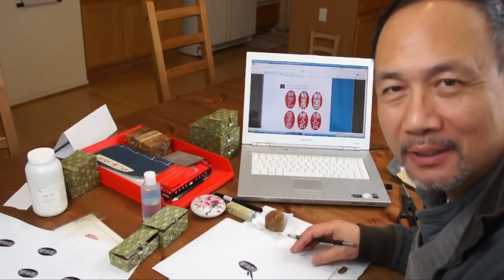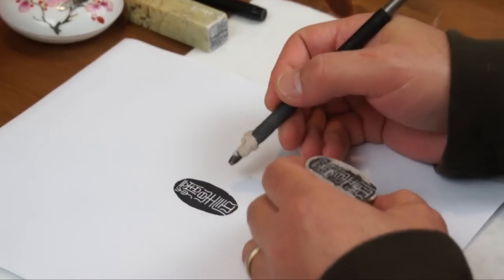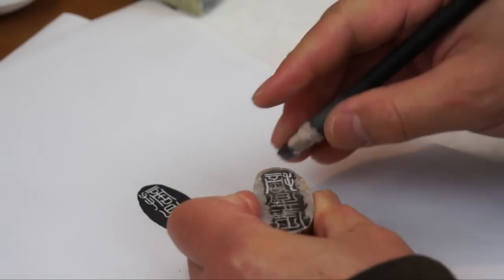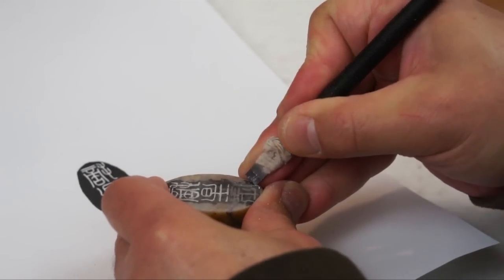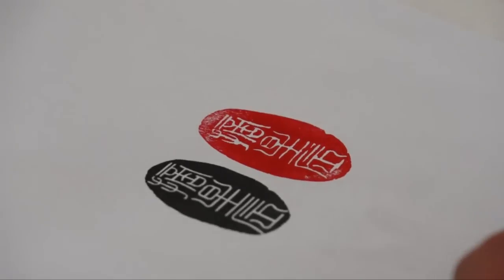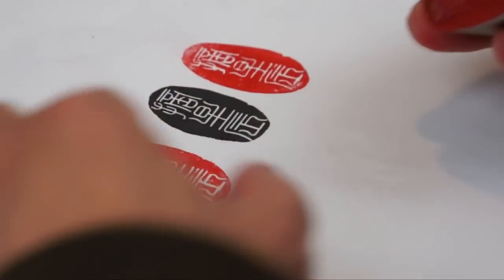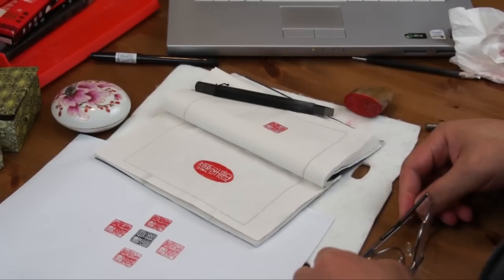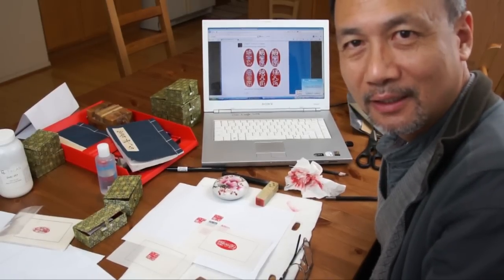"Caress the Stars" - 2 Personlized Artist Seals for Yvnonne Bouffanais in France by Henry Li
This video showing the process of designing and carving an artist mood seal and a name seal  for Yvnonne Bouffanais in France.
Every Chinese brush painter needs to a number of seals of various styles and sizes, and the seal is an important part of the signature; in fact, a signature is not complete without an appended seal impression. Some works are signed with seals alone. The most common seals are artist surname and formal name(Name Seal, or mingzhang) or intimate name or pseudonym(Ming or Hao seals) alone.
For Chinese name seals, you may use either square or oval shaped stones, positive or negative carving styles, ancient or modern scripts depending on your personal artistic tastes. Different sizes of seal maybe used depending on the size of  signature calligraphy and also on the size of painting or the style of painting. A small seal can be used on large size paintings but large size of seal may not fit in small size painting.
To translate English names into Chinese art name, we could use both first and last names, or only a first or a last.

To order a personalized art name seal for yourself here are the procedure:
and place the order with stone, carving service and red ink(optional).
3) After receiving your order, I will communicate with you about the translation or creation of your Chinese art name and the make different styles(yin and yang) of preview designs for you to choose from.
4)After your approval of the preview design, I will actually carve the stone seal and the process will be recorded on video camera and posted on Youtube.
5) I will finish your seal within 7-10 days and mailed it with a nice brocade silk box.

Thanks!

Henry